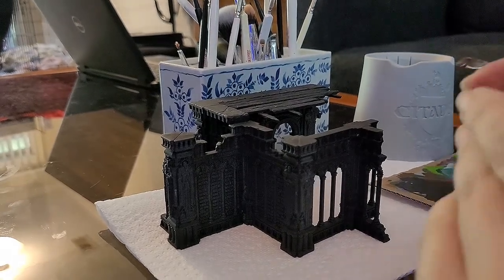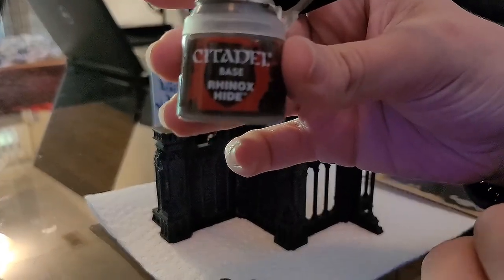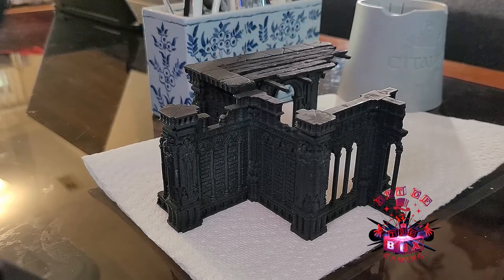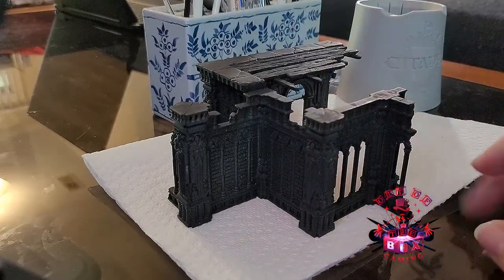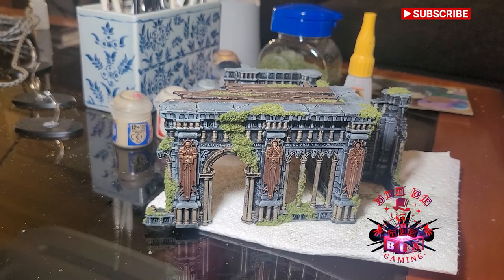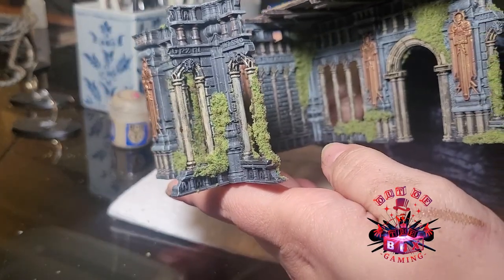Learn 2 Paint: Catacombs Terrain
In this episode of Learn 2 Paint Moosertola demonstrates a step by step guide of how to tackle painting terrain features. Throughout the video she will point out tips and tricks as well as inform you of which paints are being used where. Following this guide is almost as easy as paint by numbers!